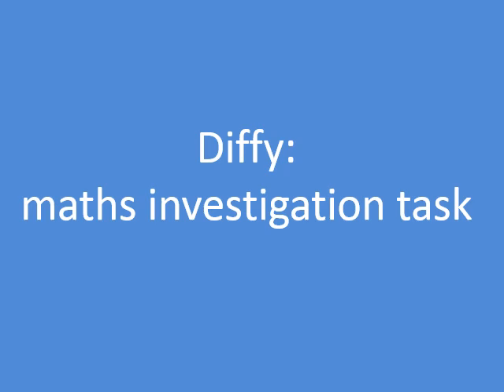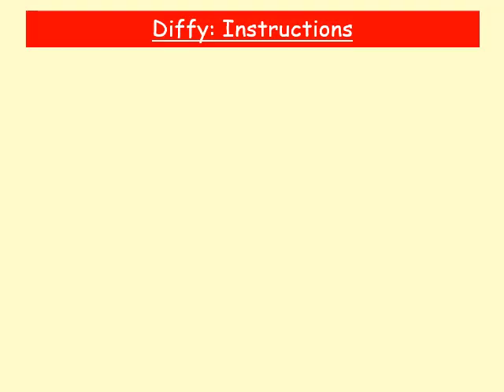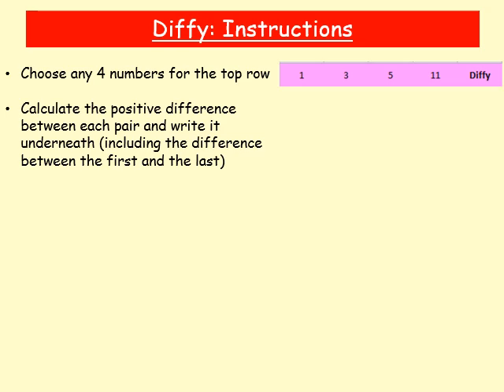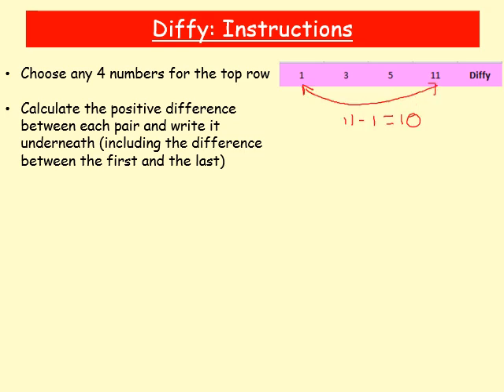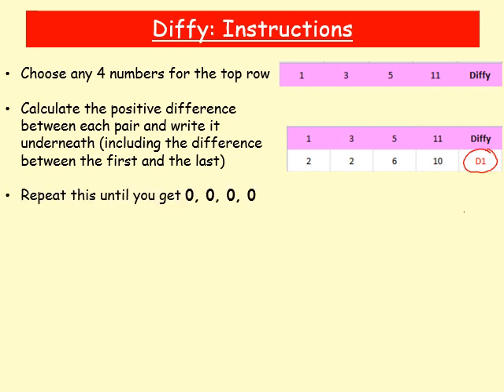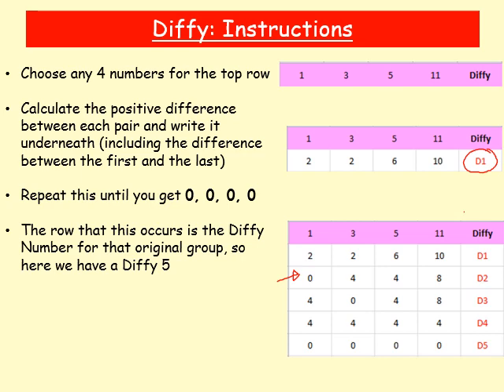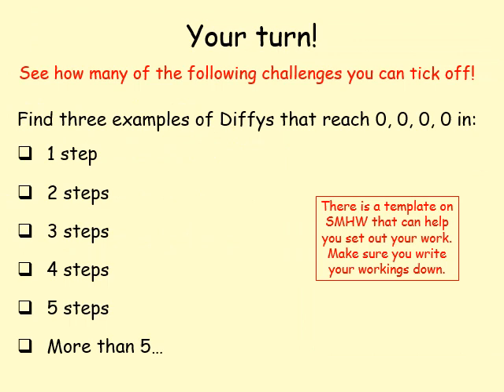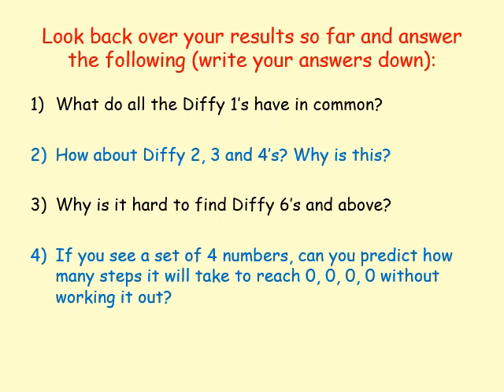Diffys introduction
Intro to calculating Diffys and accompanying investigation questions and challenges.